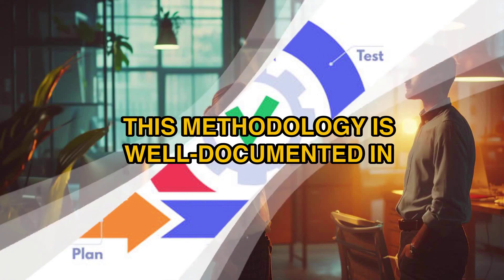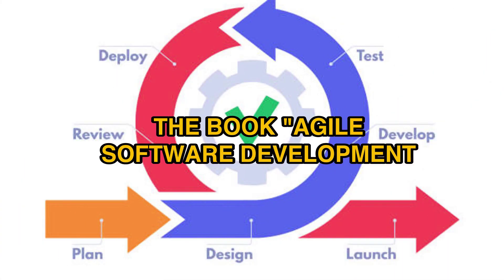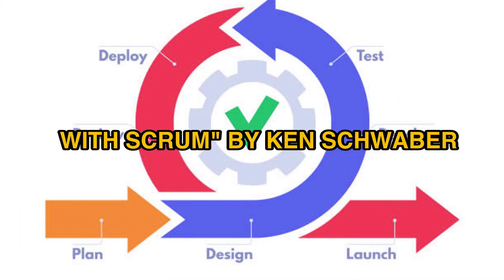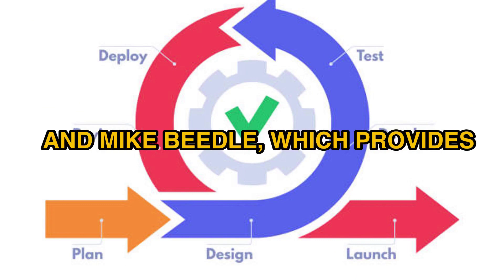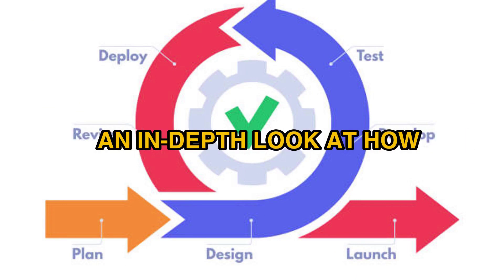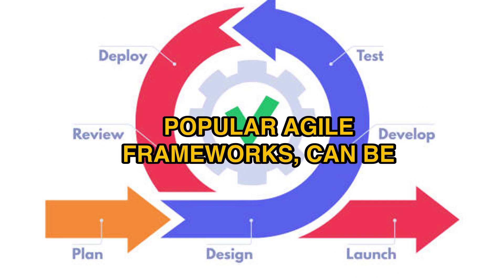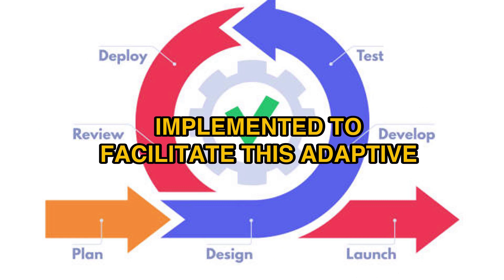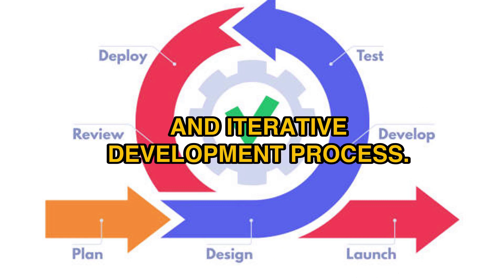3 Unseen Dev Secrets 😲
Ever wondered how the most successful products are born? It's not about lucky guesses; it's about strategic frameworks guiding every step of product development. Dive into the world of InnovationFrameworks with three powerhouses that are changing the game

1
The Lean Startup methodology isn't just for startups; it’s a blueprint for iterating your way to success.

2
Agile is all about flexibility and rapid responses to change, keeping your project team focused and efficient.

3
Design Thinking puts your customer's needs at the heart of the development process, ensuring your product truly resonates.

Don't just build products; build success stories.